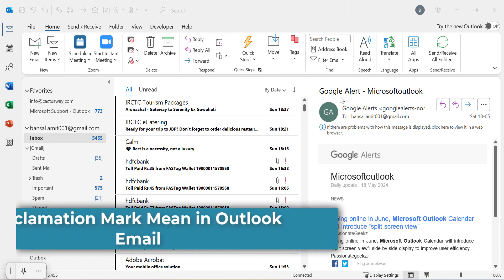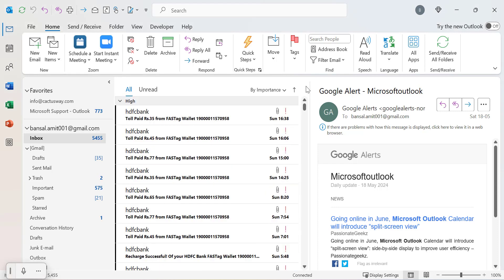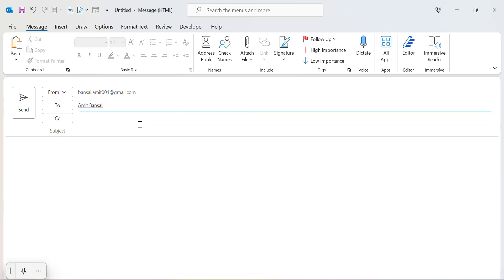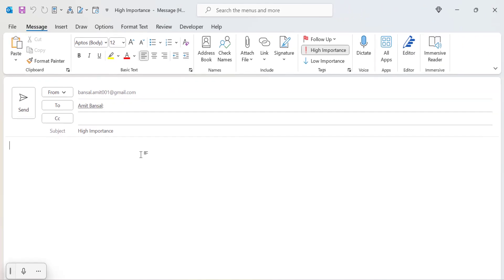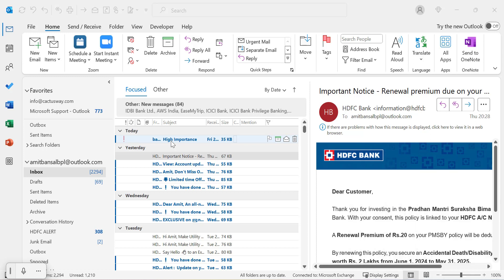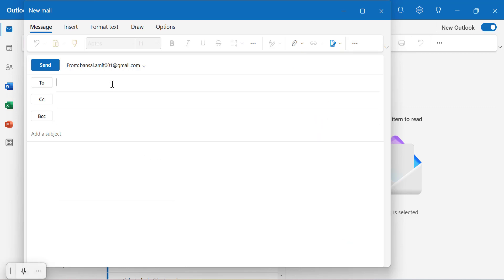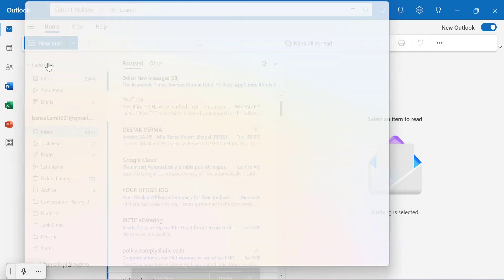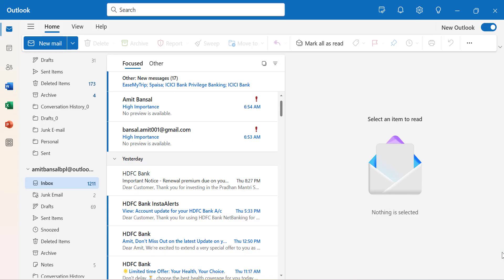Mark Your Send Email as Most Important using Exclamation Mark ❗ in Outlook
To mark your email as most important using an exclamation mark ❗in Outlook, follow these steps:

Open Outlook.
Click on "New Email" to start composing a new message.
Set Importance Level:

In the new email window, go to the "Message" tab on the ribbon.
Look for the "Tags" group.
Click on the "High Importance" button (represented by an exclamation mark).

Complete your email by adding the recipient, subject, and body of the message.
Click "Send" to send your email marked as most important.